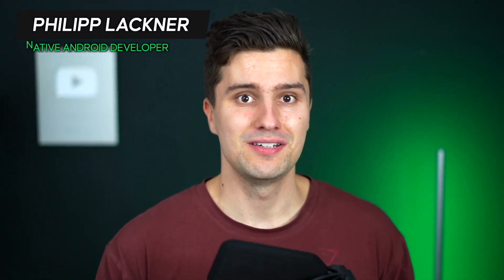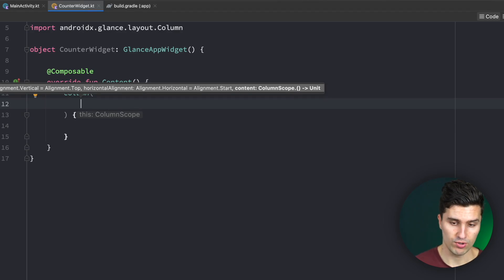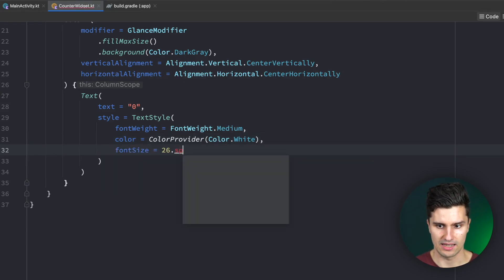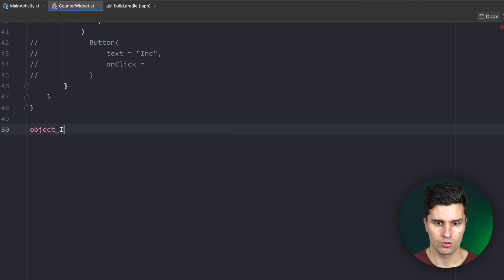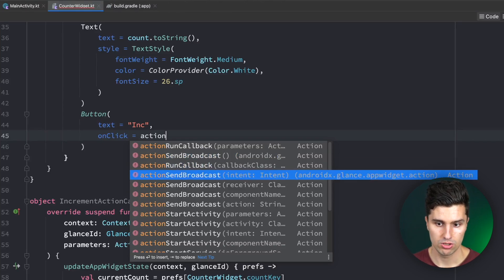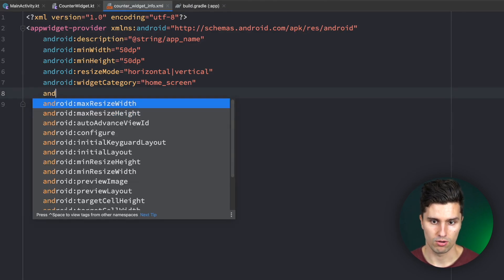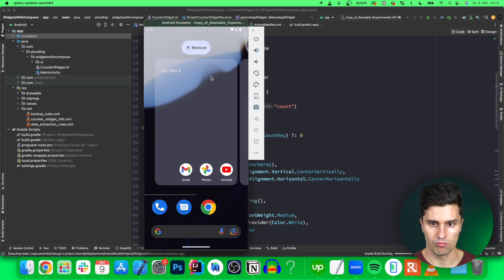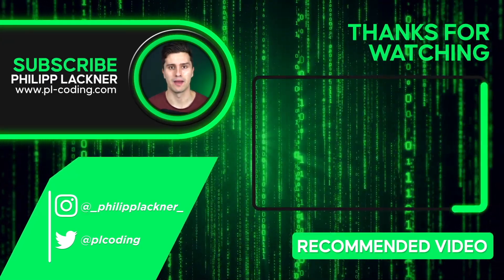How to Build a Home Screen Widget in Jetpack Compose with Glance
In this video we'll build a home screen widget in Jetpack Compose with the new Jetpack Glance library.